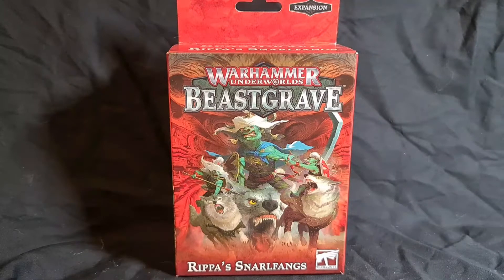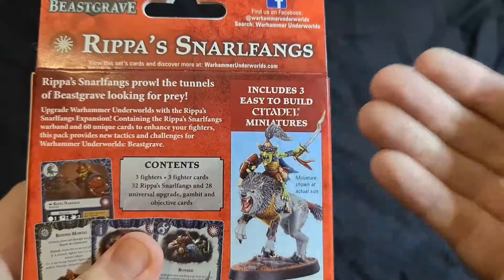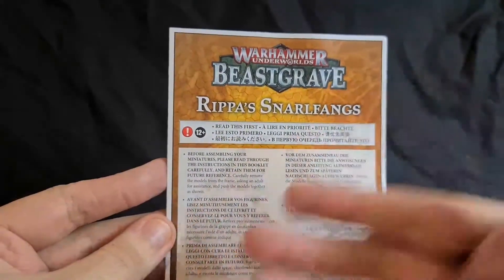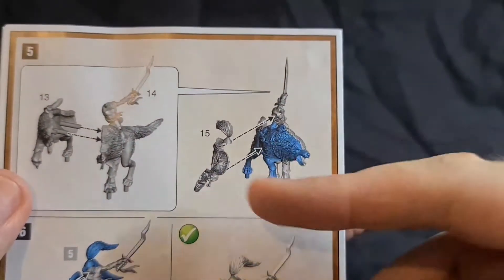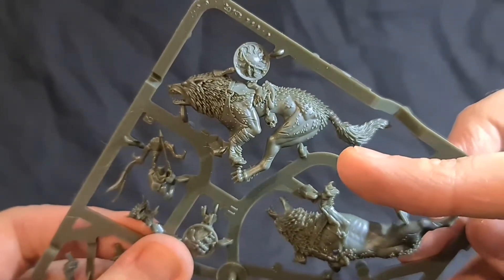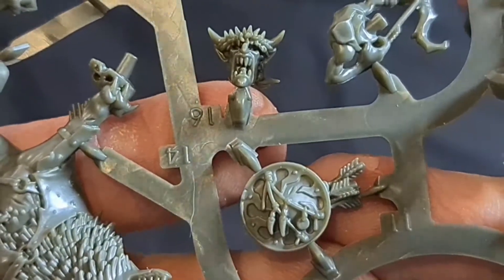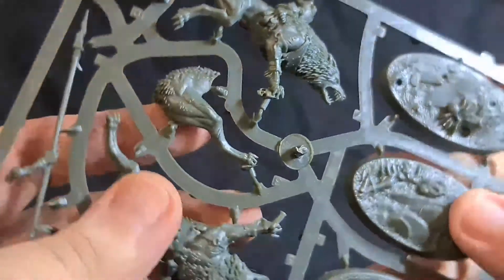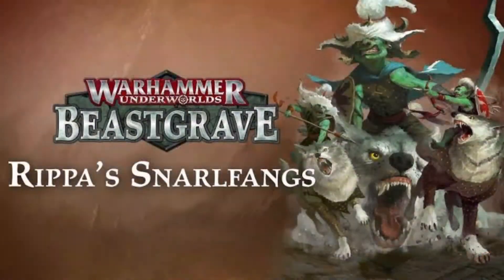Rippa's Snarlfangs Unboxing and Review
I Unbox and Review, Warhammer Underworlds Rippa's Snarlfangs Warband.